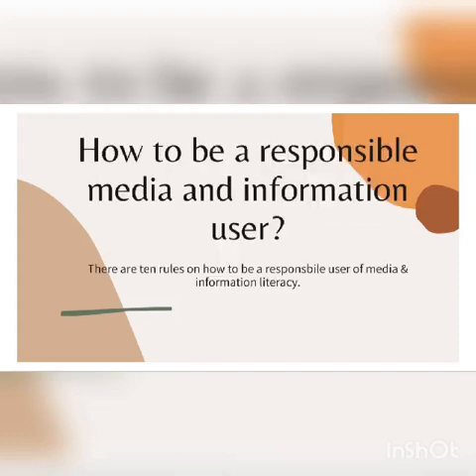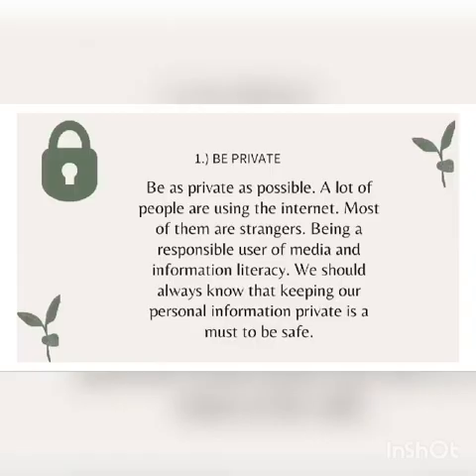How to be a responsible user of media and information